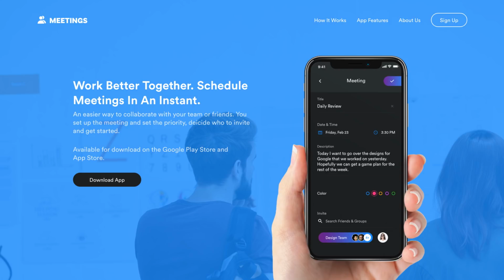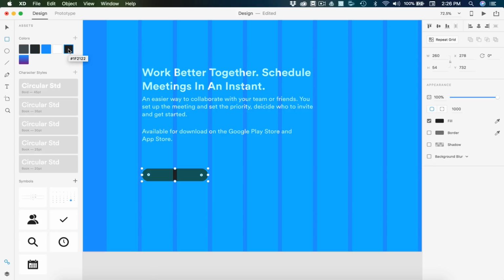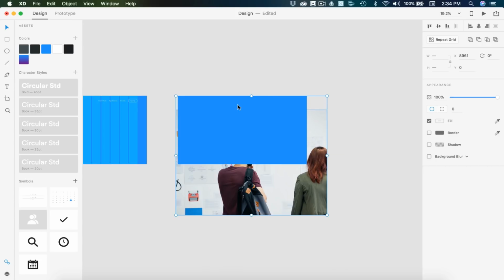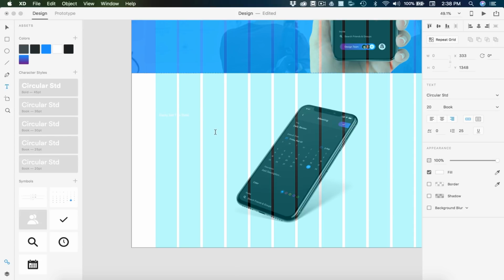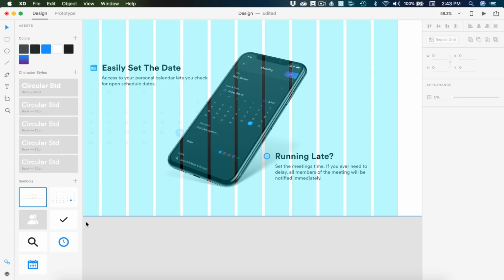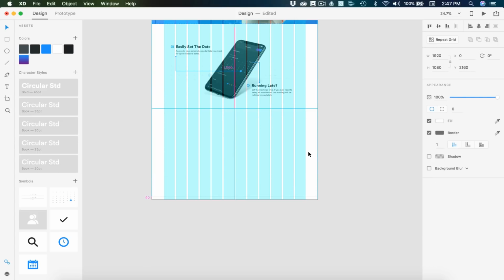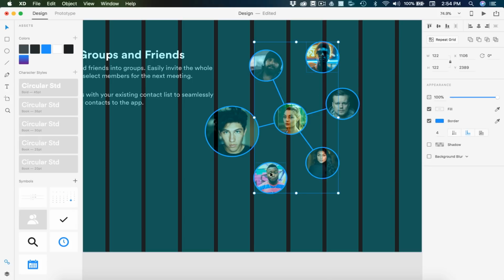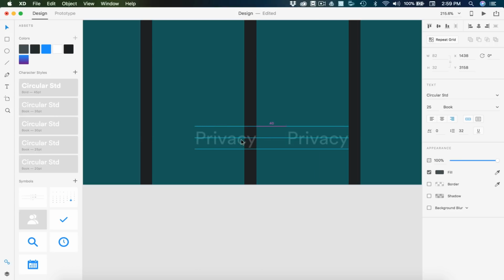How to Design and Code an App Website - Part 1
This is part 1 of 2 for an app website design to code. This series takes you through step by step designing to coding a functioning website. In this video we will start by designing a 3 section website for an app. The landing section will show the app in hand and give a detailed description about what its purpose is. The second will highlight some features and the third will show some final features and the footer. Hope you enjoy :D

Used:
Adobe Xd